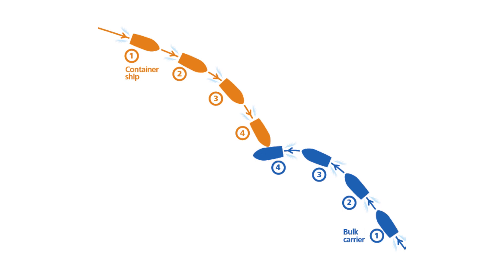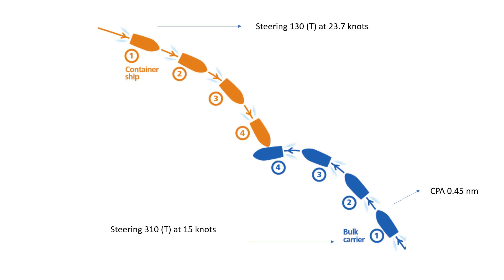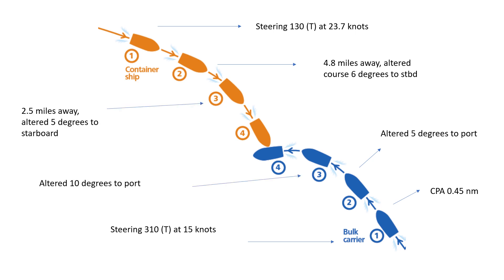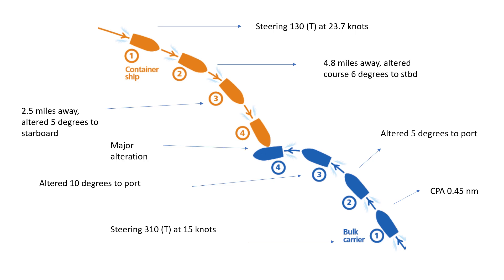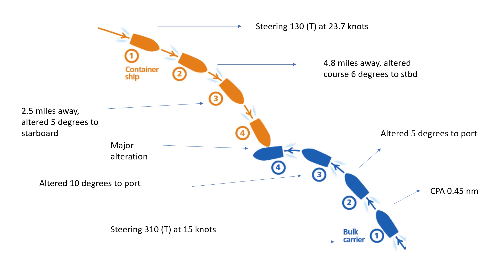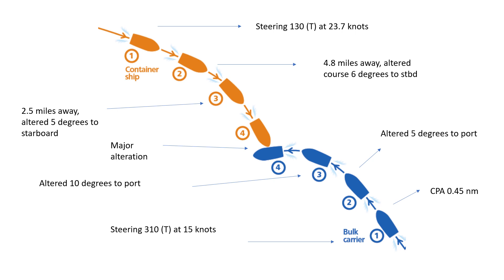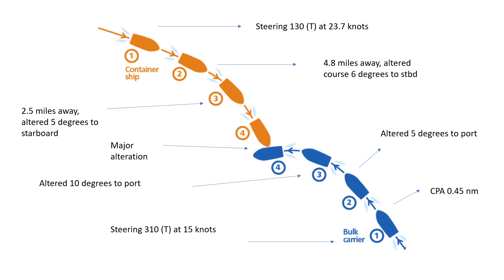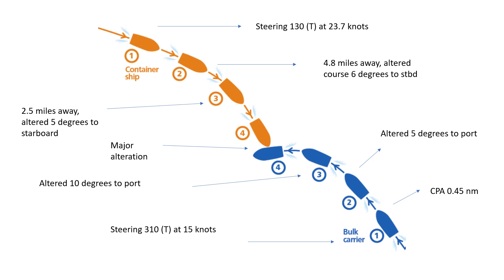Collision at sea case study!! Understanding and applying the Rules of the Road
Watch this case study that discusses a collision at sea and analyse the scenario. For members only, I provide my detailed analysis and response to answers similar questions in the exam.